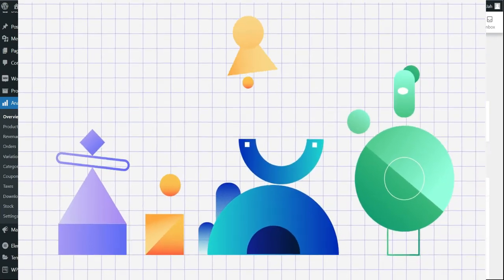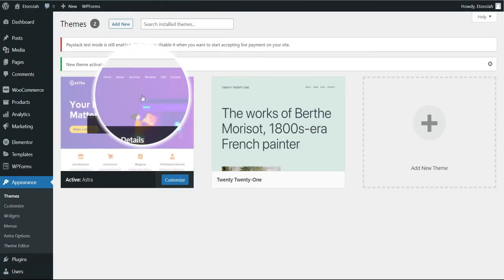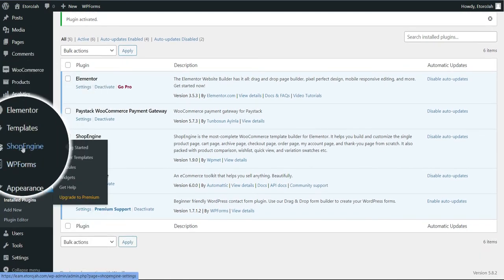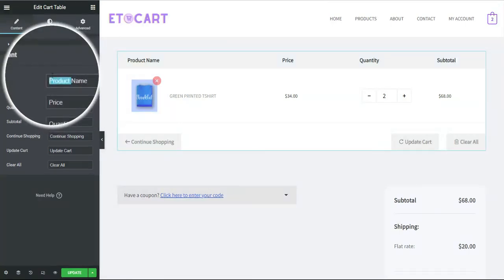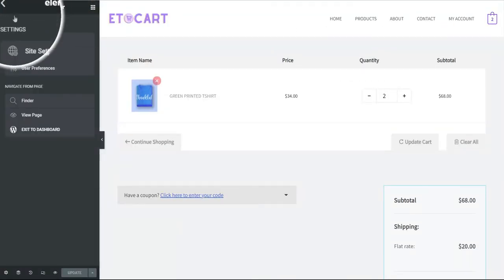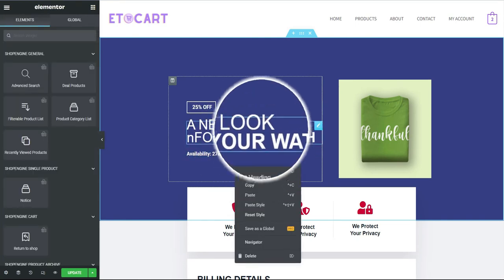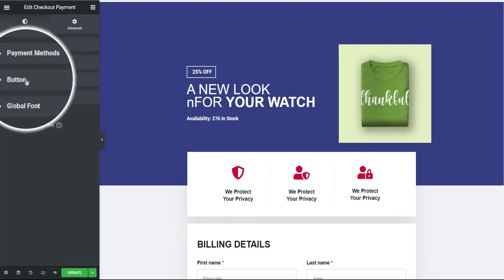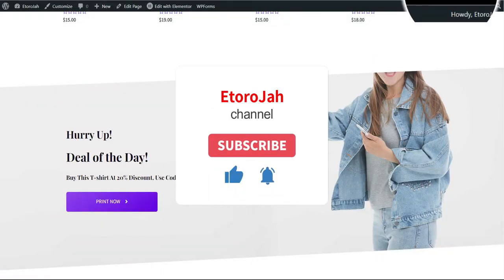How to Customize Your Woocommerce Checkout and Cart Pages in 2022 for FREE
★ –Try ShopEngine👇🏼 — ★
This video walks you through the process of customizing your checkout and cart pages in WooCommerce for FREE in 2022.
 We'll start by activating a new free theme, then move on to choosing a free plugin that will help us to solve this problem. Finally, we'll customize the checkout and cart pages to give your customers a better shopping experience.

Hey! If you are new to this here…

My name is EtoroJah, and in this channel, I’ll teach you how to create your own WooCommerce online store to sell your product!

So if you have an interest in learning how to sell your products online, Make sure you hit that subscribe button and turn on the bell notification so won’t miss out on my new upcoming online store videos.

Without taking much of your time, let’s dive  into my computer screen, let me show you how to ‘‘How to Customize Your Woocommerce Checkout and Cart Pages’’

1. Install and activate the Astra theme

2.a quick overview of the shop=product page=add to cart=view cart=checkout pages

3. Install and activate the shopping engine plugin

4. Customize Cart Page with shop engine

5. Customize checkout Page with shop engine

6.a Final overview of the shop=product page=add to cart=view cart=checkout pages

Now if you want to learn more about how to create your own woocommerce online store for free, don’t forget to smash the subscribe button and turn on the bell notification to be notified once I drop a new WooCommerce online store video.